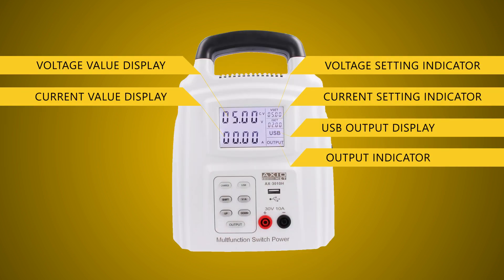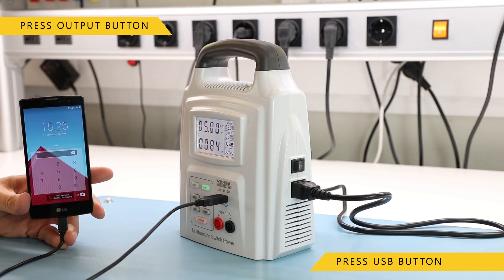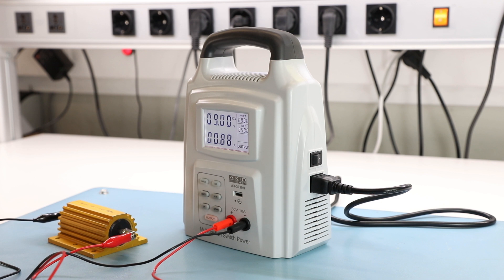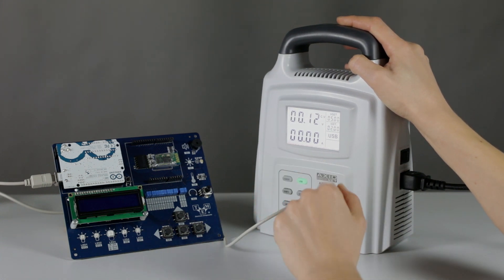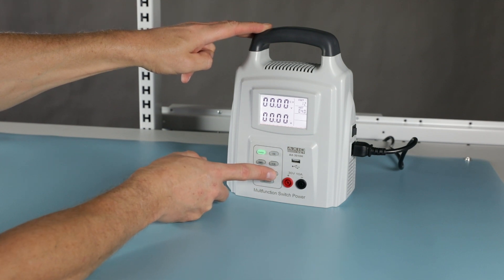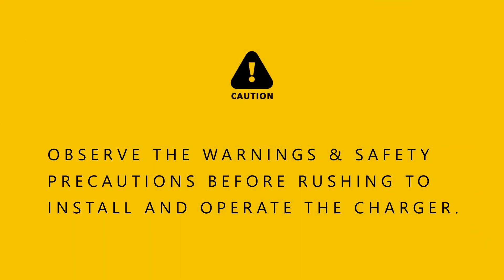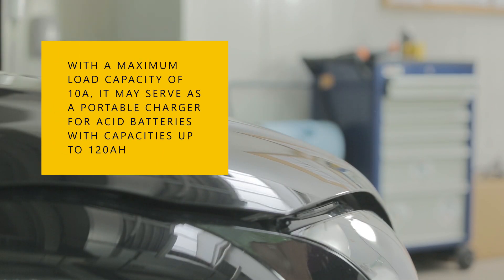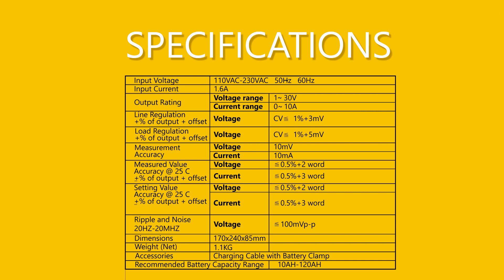Laboratory Power Supply AX-3010H MANUAL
This Laboratory Power Supply is a portable medium output switched-power supply with digital setting parameters up to 300W. (0:03)

It has one output with full digital control over the entire capacity rating and a 5VDC connection via USB-A port with automatic detection of connected devices. (0:15)

The power supply has three operating modes: Normal, Charging and USB Mode. (0:29)

All settings and measurements are performer digitally and simultaneously displayed on the large LCD display. (0:45)

For more details check out our current offer of AXIOMET power supply devices